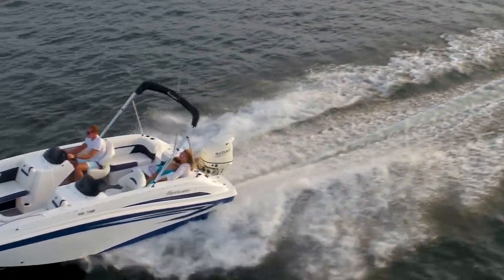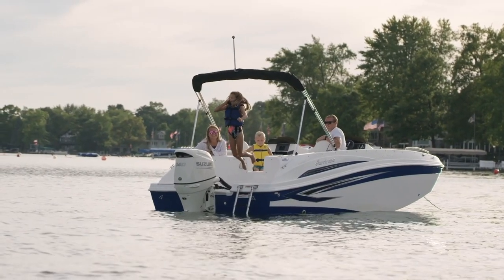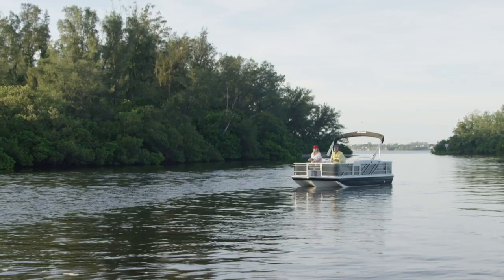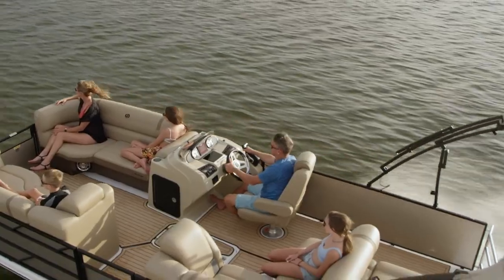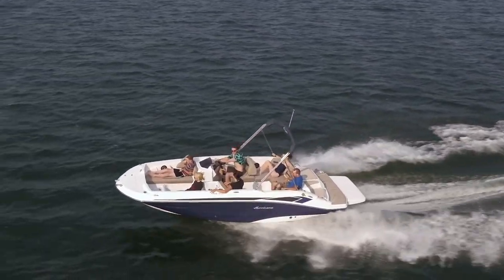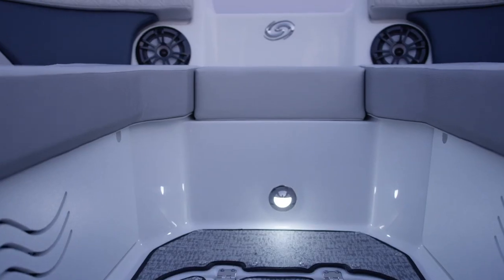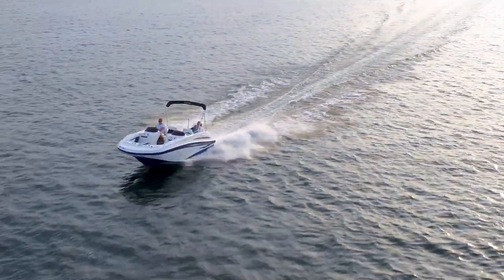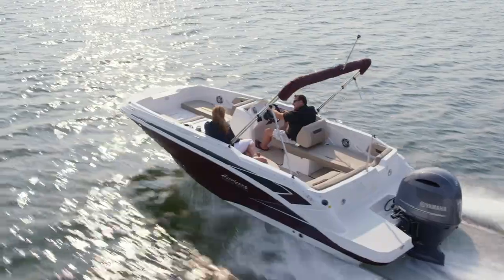Hurricane Boats | Ready for Anything & Everything with Bob Wachs | Series Showcase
You are all in on life. It doesn’t matter—cruising, wakeboarding, fishing, tubing or chilling at the sand bar—you enjoy everything the water life offers. We know your adventures are limitless and since the beginning, we have made sure you can maximize all your boating experiences.

Please note: COVID-19 safety protocols were taken during the time of video production.